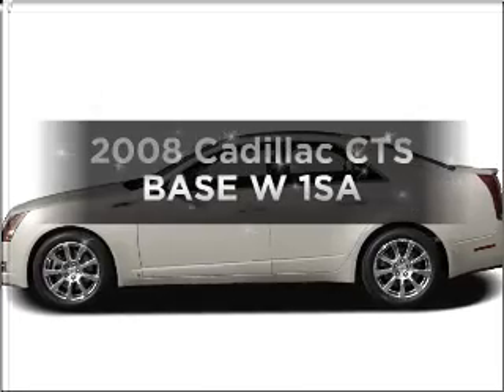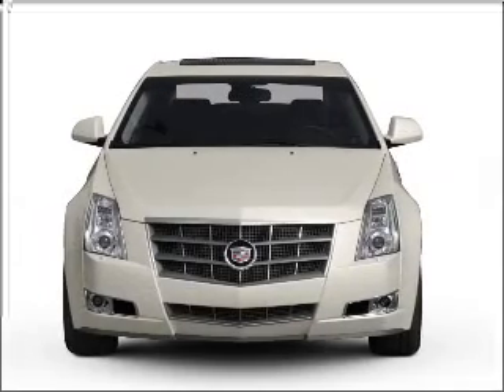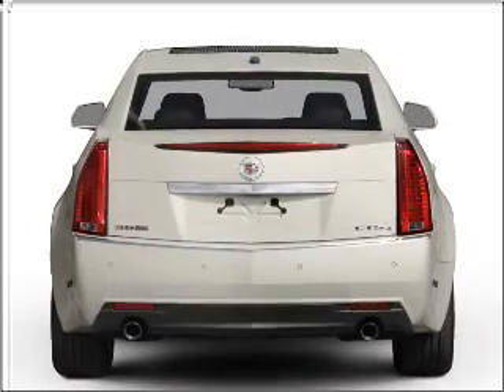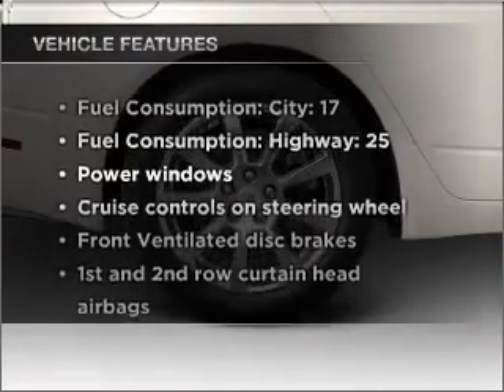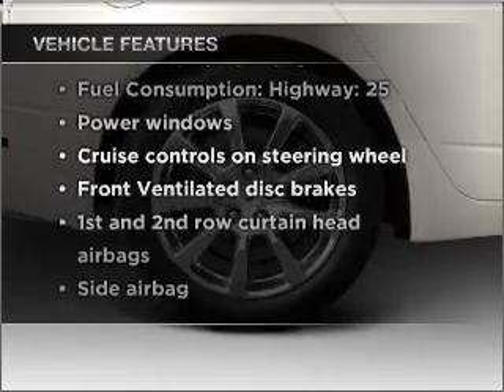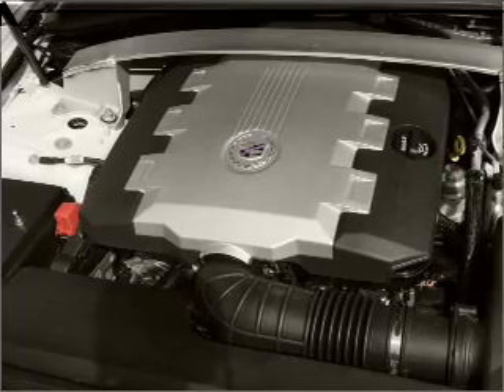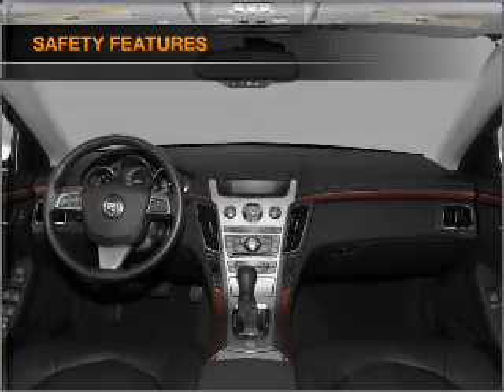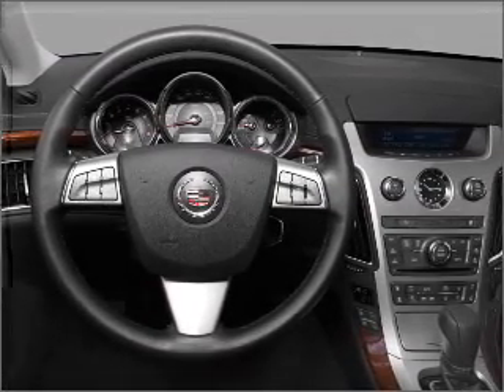2008 Cadillac CTS - Batavia OH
Year: 2008
Make: Cadillac
Model: CTS
Trim: BASE W 1SA
Engine: 3.6 liter 6 cylinder 24 valve
Transmission: 6-Speed Automatic
Color: Black Cherry
Mileage: 28268
Address:
1117 State Rte 32